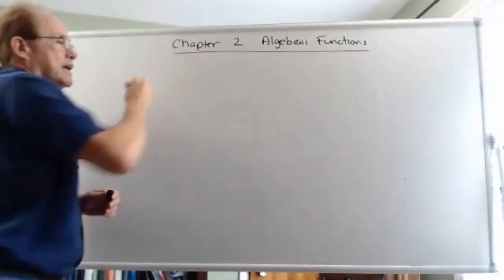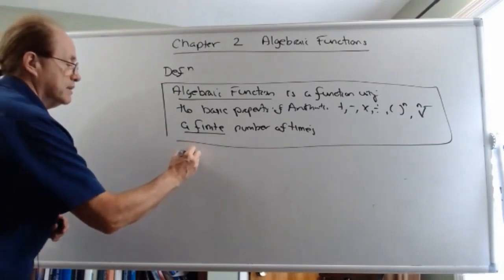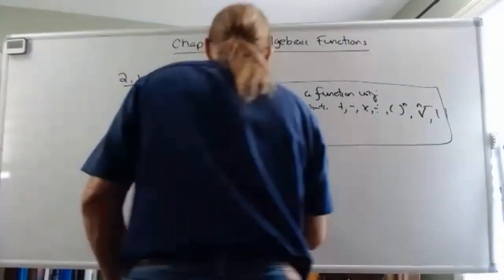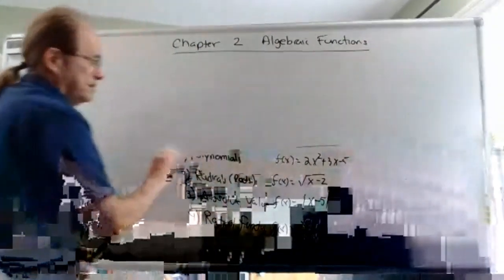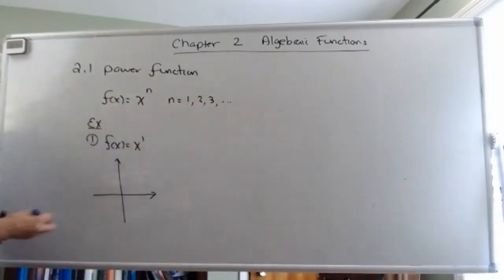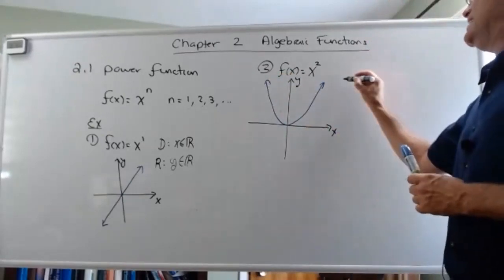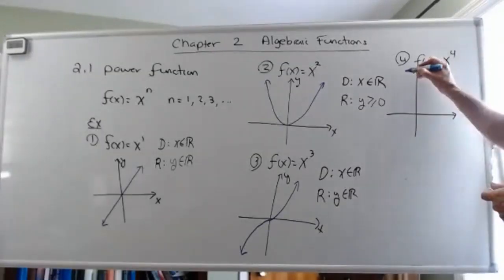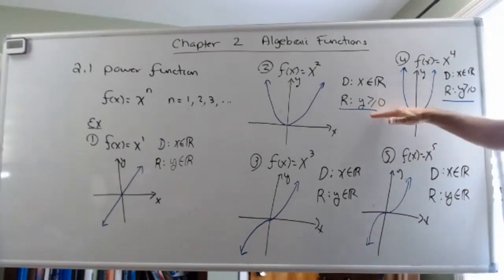MAT126 2 1